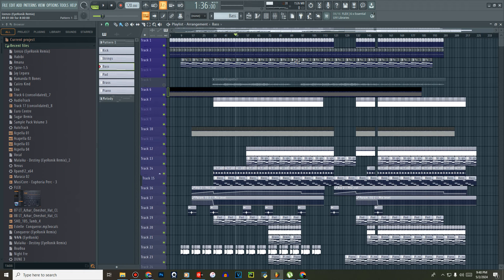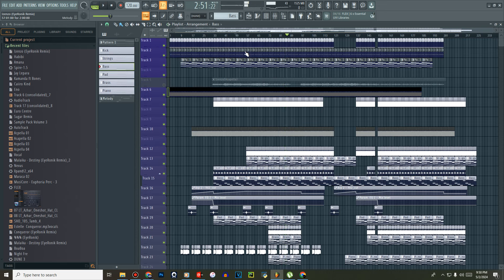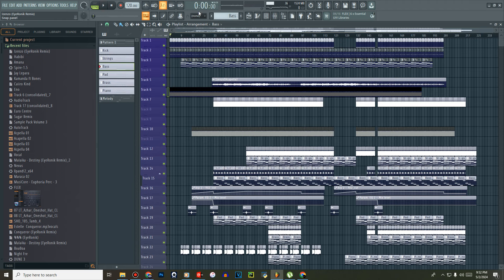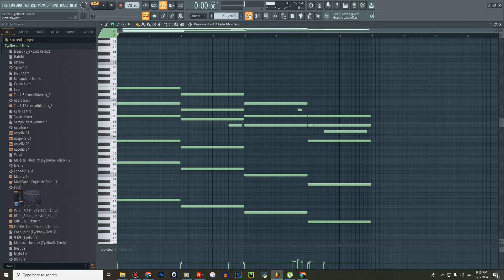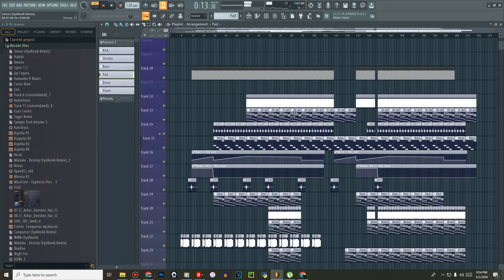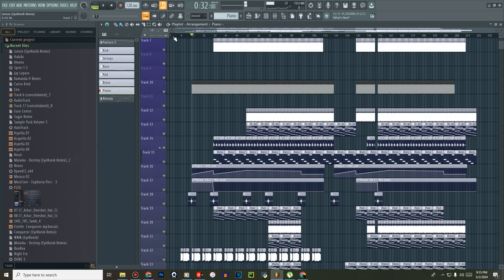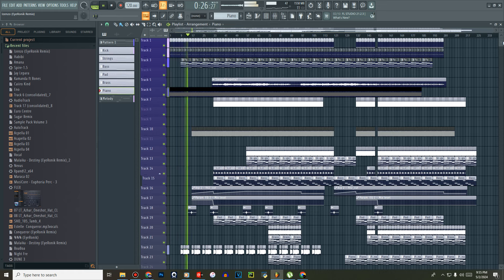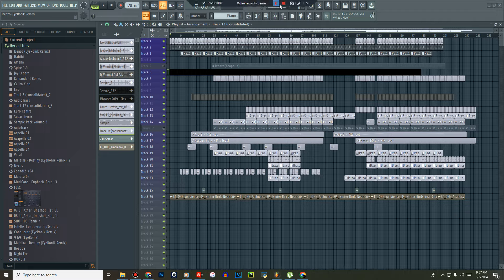Afro House Like Sun EL Musician On FL Studio 21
Hoodie: R500
Sweater: R500
Bucket Hat: R220
Golf T-shirt: R350
T-shirt: R300

BOOK A ONE ON ONE CONSULTATION OVER WHATSAPP AND LET ME HELP YOU IMPROVE YOUR PRODUCTION IN WHATEVER CATEGORY IN NEED THE MOST HELP.

R200 - 30 MINUTE SESSION

Consultations to be done just like I do these tutorials, but specifically for you.

ENCOURAGE ME TO CREATE MORE CONTENT BY DONATING TOWARDS THIS CHANNEL:
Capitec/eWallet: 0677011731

Huge thanks to patreons:
Yanga Zazaza
Obakeng Letsogo